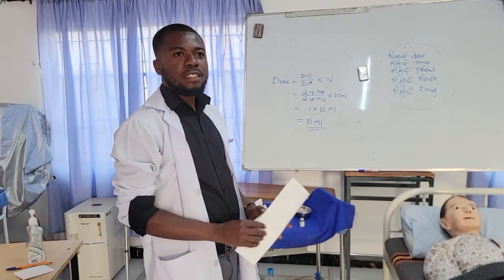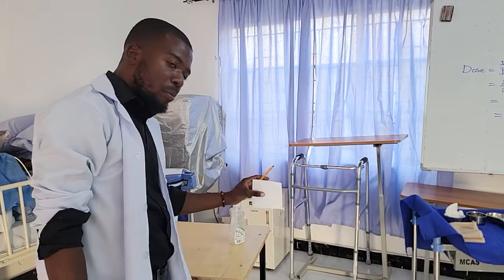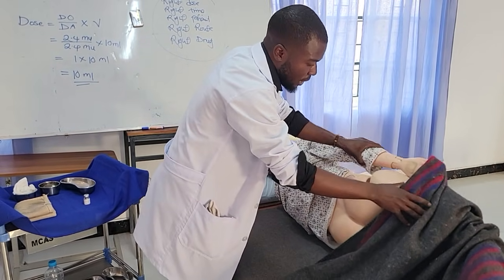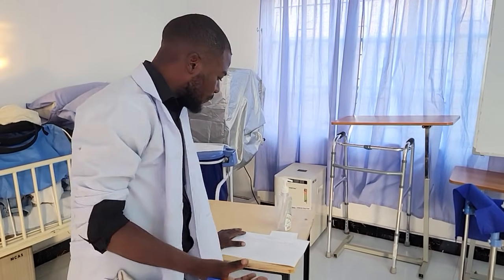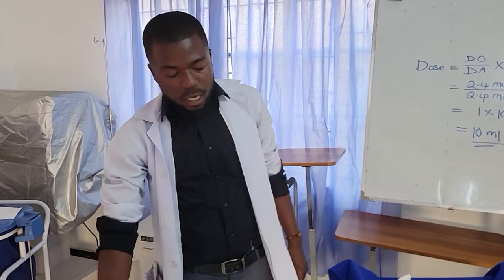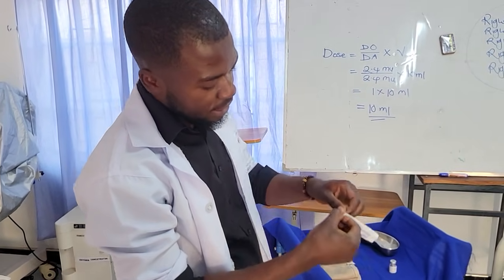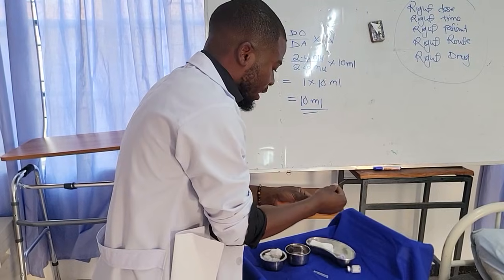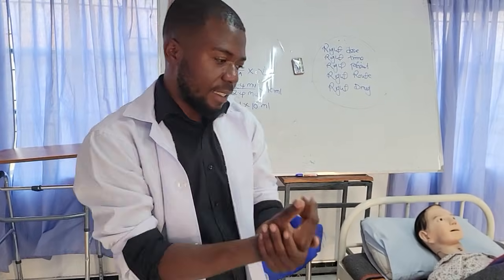Injection giving OSCE procedure 💉